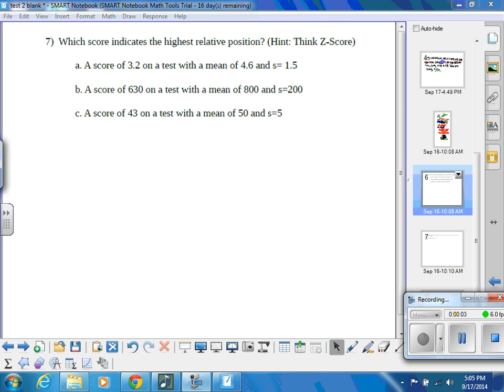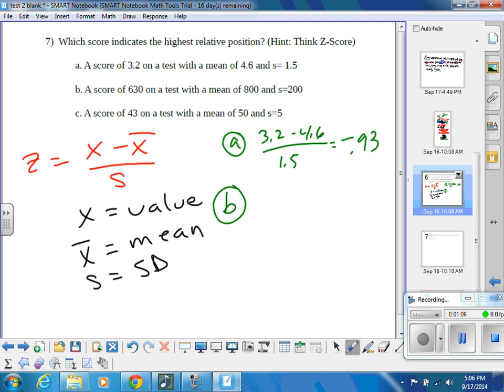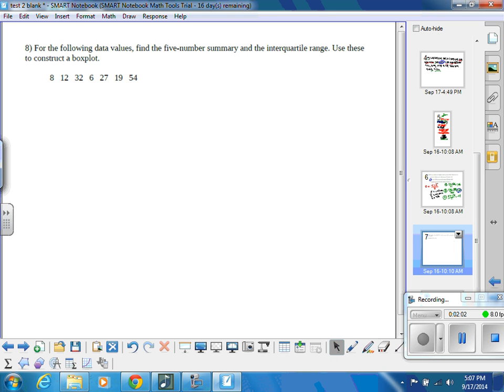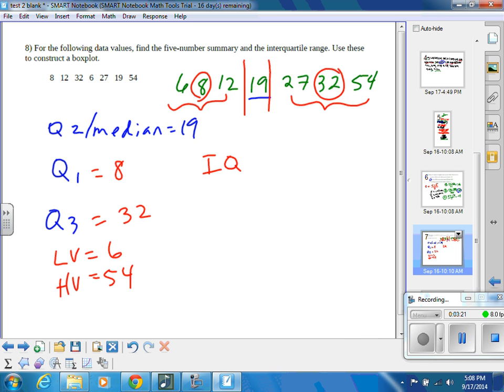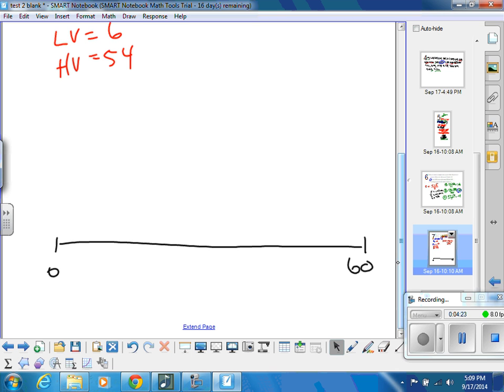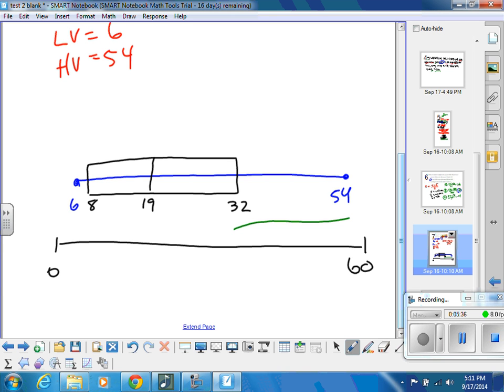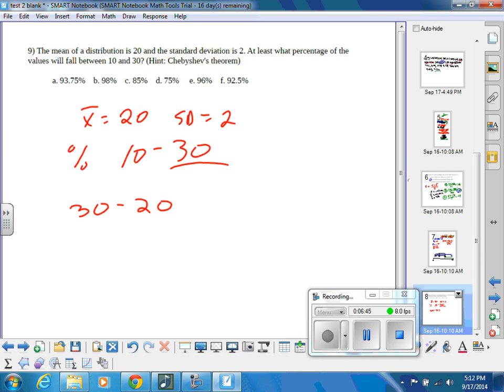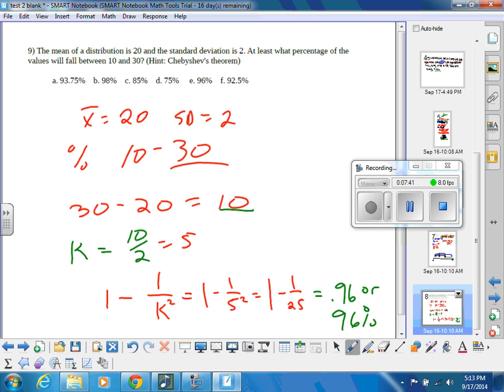MAT 117 Test 2 Part 3